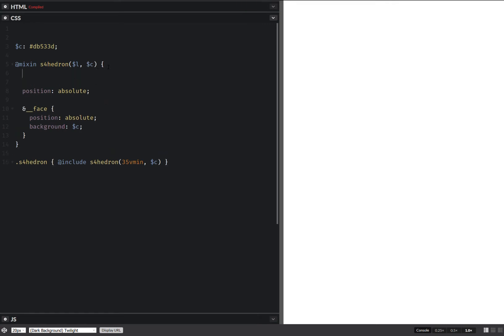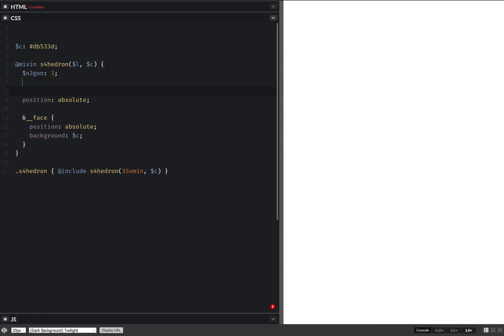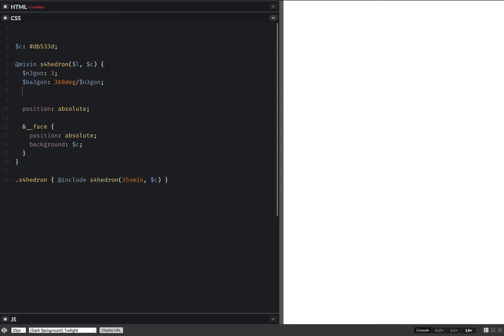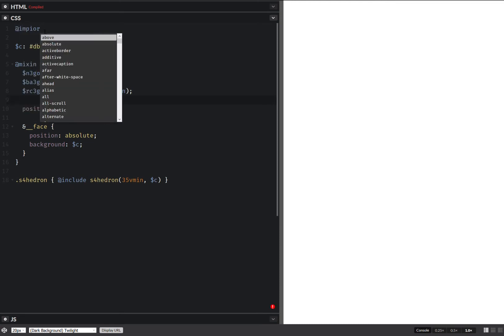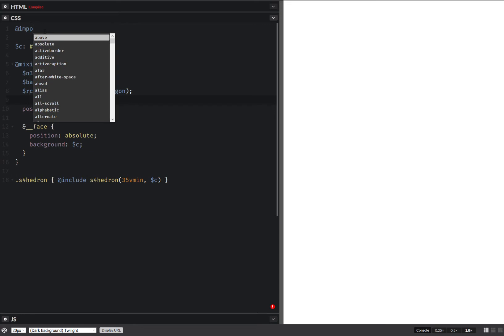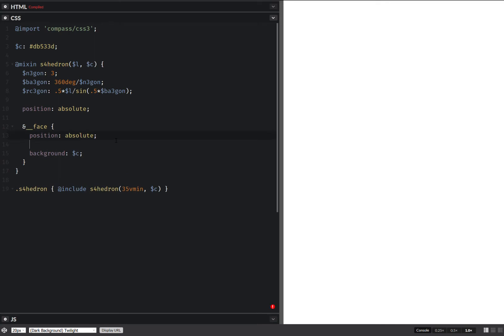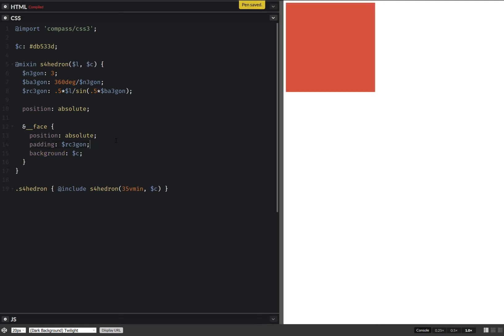Spinning shaded tetrahedron with CSS vars + clean Sass code